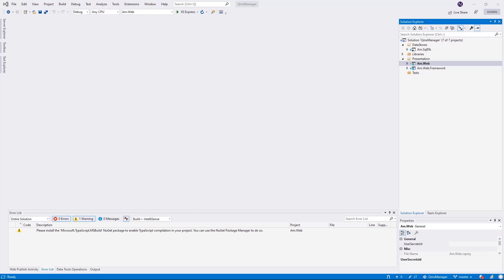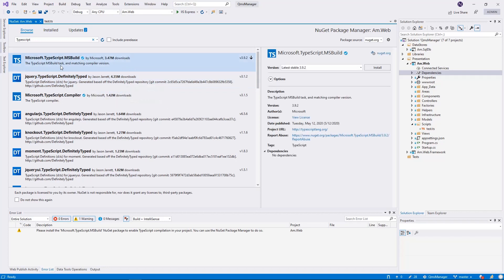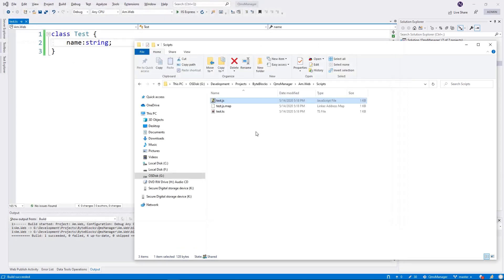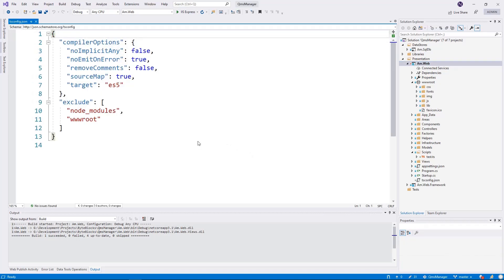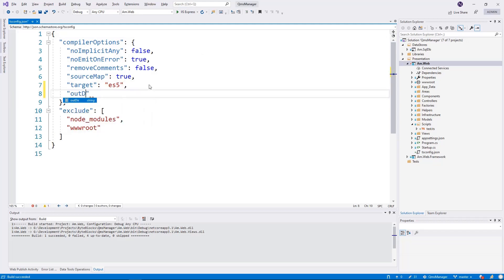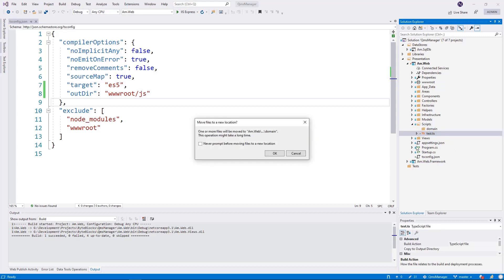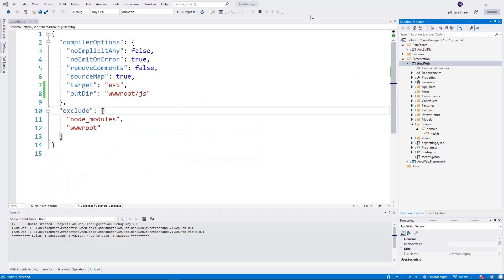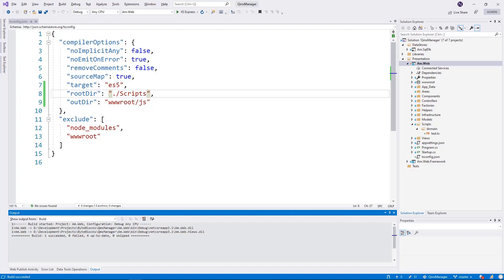How To Add Typescript Support For .Net Core Project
When you create .Net core project, it does not add support for Typescript. You have to execute some additional steps to add Typescript support to your Asp.Net Core project. This tutorial walks you through the steps of adding Typescript support.